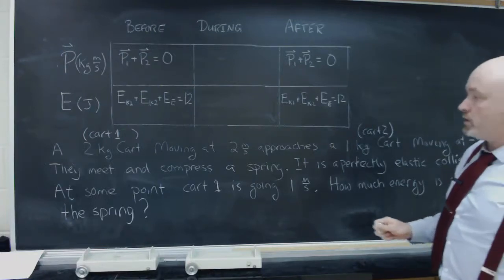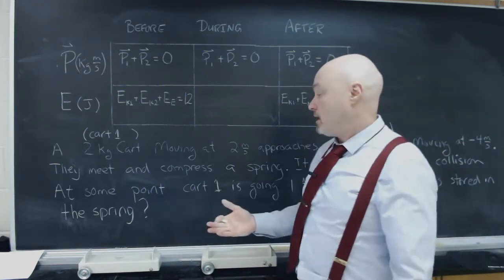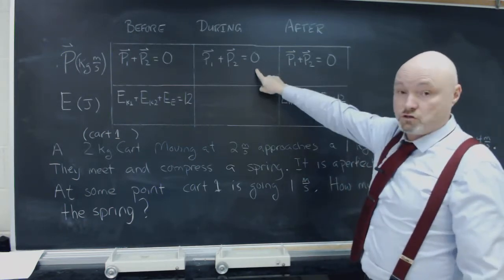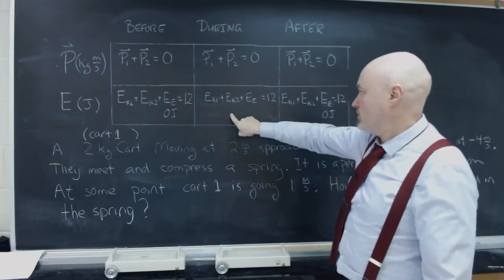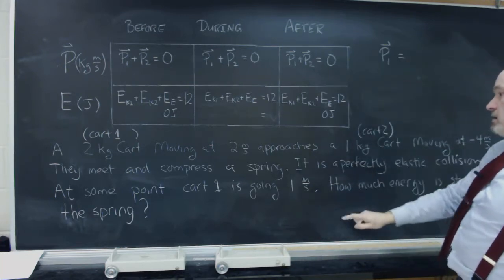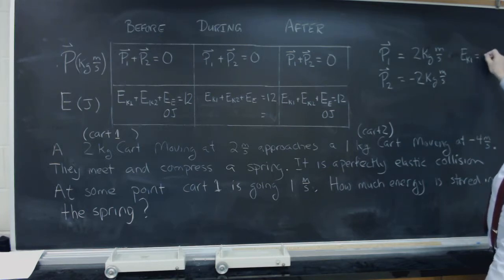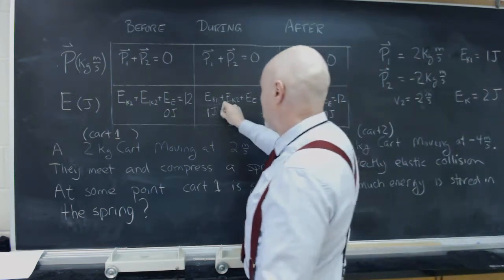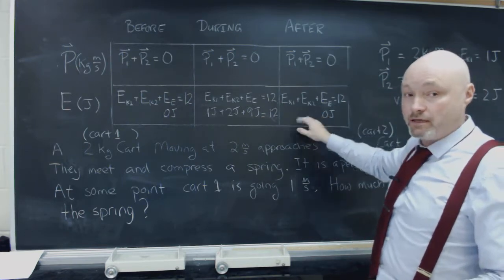Finding Spring Potential Energy During a Collision